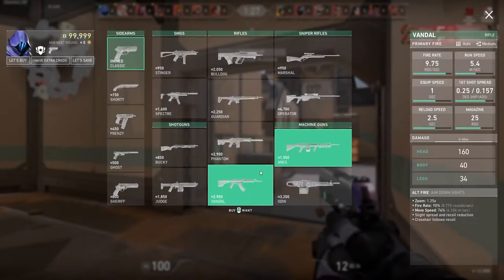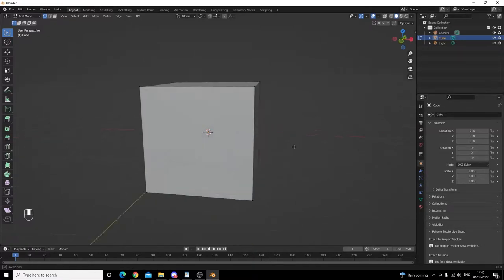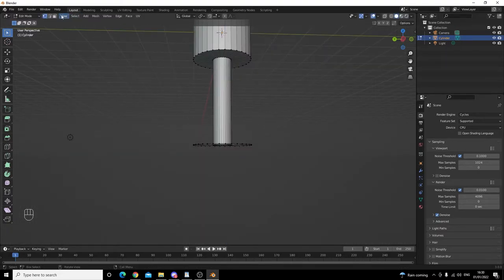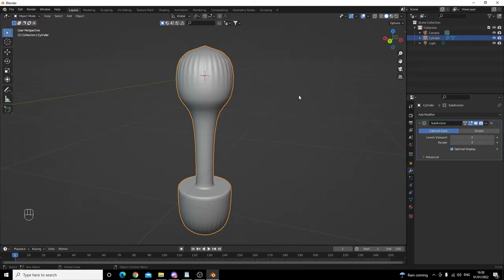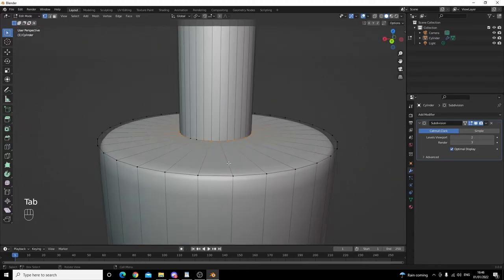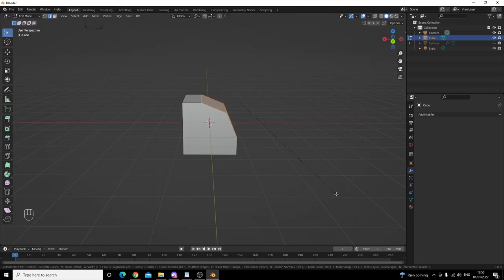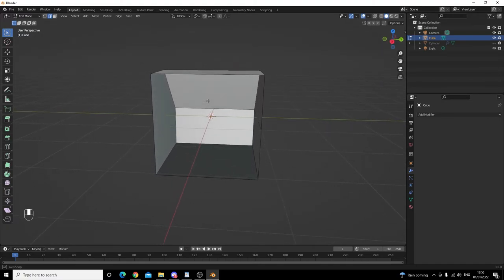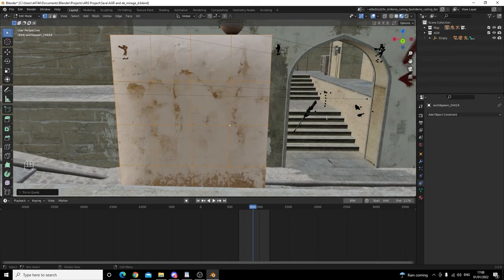How to Make Things in Blender 3.0 (Modelling Tutorial)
Hello and welcome to this tutorial. In this video I'll be going over essential modelling in Blender. This Blender Basics video series is aimed towards users who want to make good looking 3D montages fast without having to be very good or have spent lots of time learning Blender or 3D in general .

This video series is also suitable for users who aren't interested in making 3D montages but are just looking for a beginners tutorial for Blender modelling.

Need Help?
Want to see what else I work on as well as see up coming videos before everyone else?

Time Stamps:
00:00 - Intro
00:11 - What is modelling and its uses
00:54 - Types of modelling
01:00 - The type of modelling and techniques we'll be using
02:10 - How to use and get into edit mode
03:47 - What are Faces, Edges and Vertices and switching between them
07:11 - How to switch between different view modes
07:57 - The importance of good topology
09:03 - Topology rule exceptions
09:33 - Adding a shape to the viewport
10:03 - How to use insetting
10:52 - How to use extruding
11:32 - Difference between scaling and extruding
14:34 - Using wireframe mode and shift selecting
17:09 - Final extrusion
18:11 - Explaining and adding a sub division modifier and how it works
19:08 - Using shade smooth
21:52 - Explaining how to fix sub division modifier imperfections
22:41 - How to use loop cuts
24:35 - Using the inset technique as a loop cut alternative
25:40 - Using edge loops to tighten up bits of the mesh
25:14 - A mistake to avoid when using loop cuts and inset
26:51 - How to slide edge loops and vertices
27:38 - How to hide objects and adding a cube
28:14 - How to use bevelling
29:21 - How to Join two vertices together
30:35 - How to delete a face
31:31 - Difference between dissolving and deleting an edge
32:28 - How to add a face between vertices
33:55 - How to change the CSGO maps and models
35:57 - How to move props around the CSGO map
36:35 - Secret Tip
37:32 - Getting props and models online
39:55 - How to get your online props and models into your CSGO map
40:39 - Outro